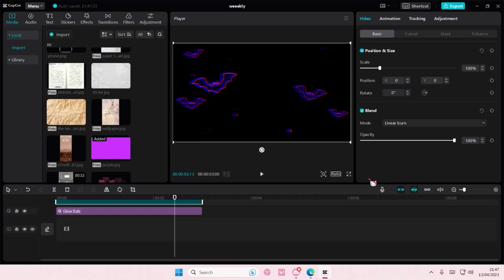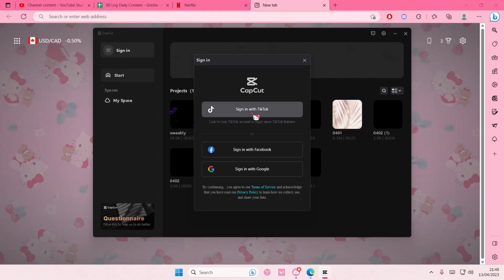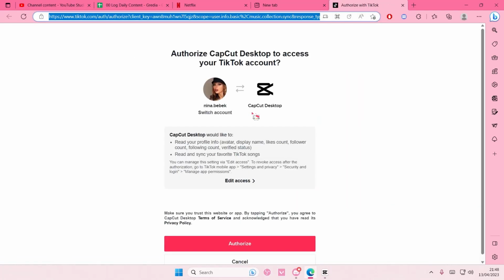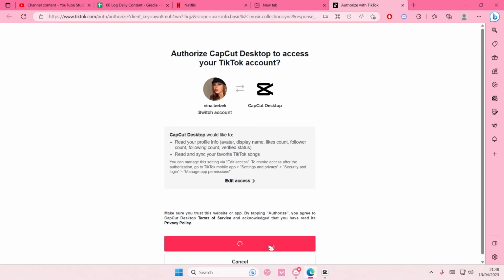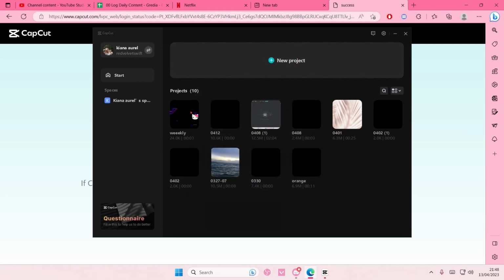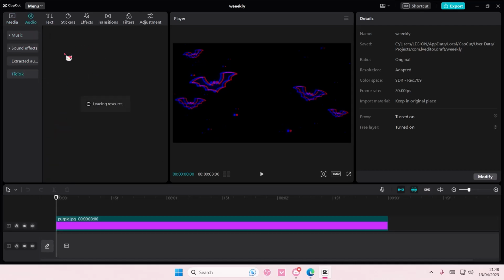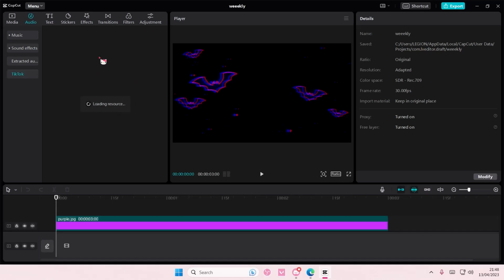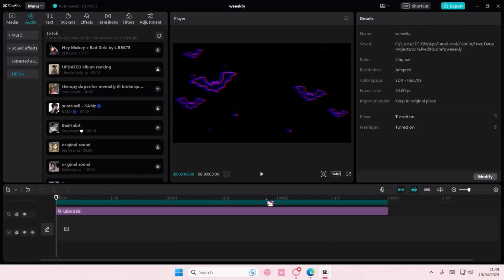How You Can Easily Add TikTok Songs To Your Video Edits In CapCut PC? NEW UPDATE May 2023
Want to add TikTok songs to your videos on CapCut PC? Here's how you can do that.